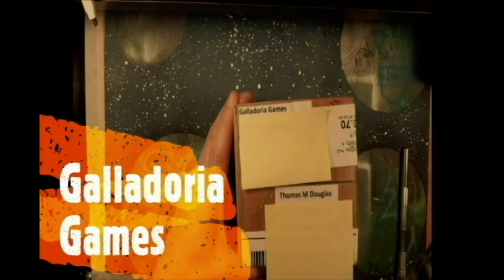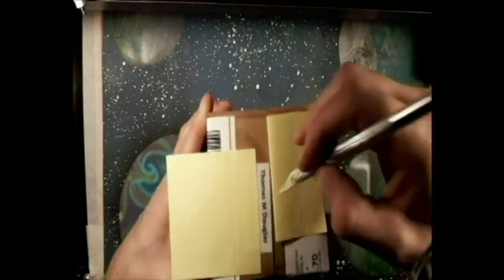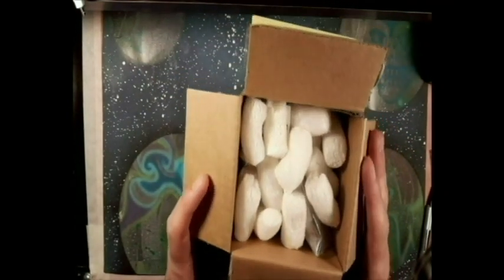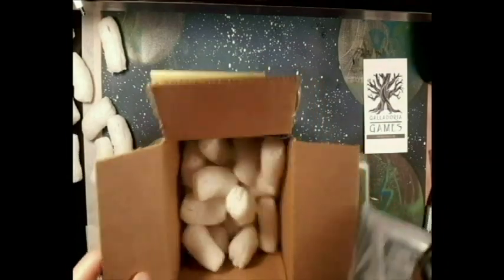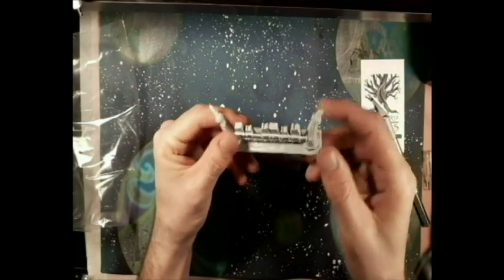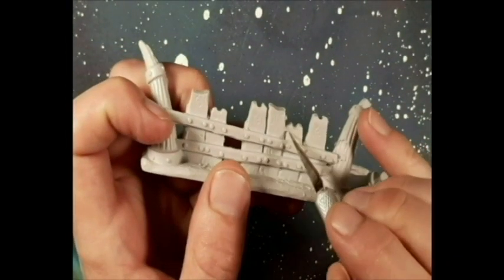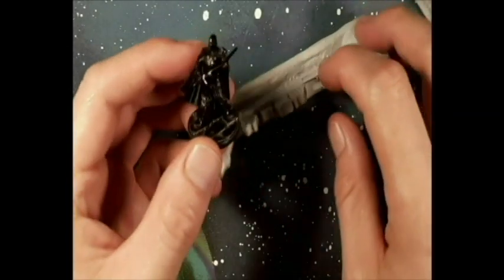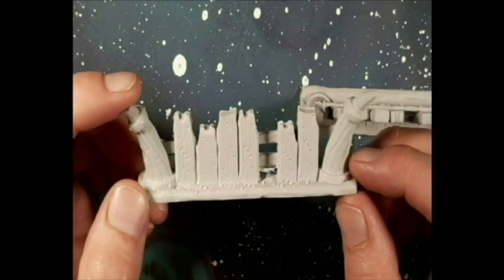Galladoria Games - Unboxing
Galladoria Games sent me this little box for reviewing and painting, This is an Unpaid Sponsorship. Galladoria Games is a resin terrain company.

DeepWars
AntiMatter Games: